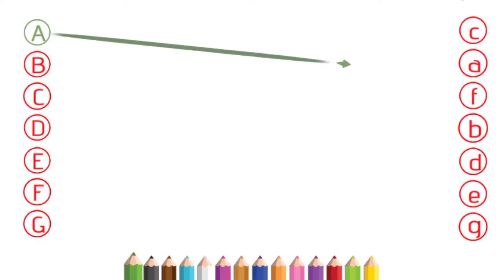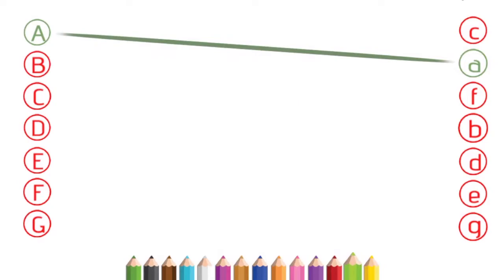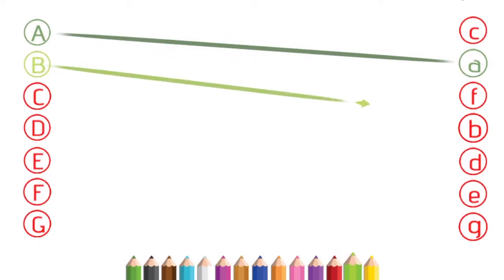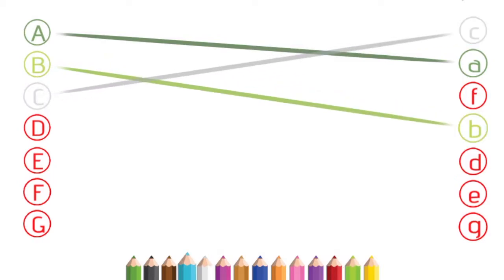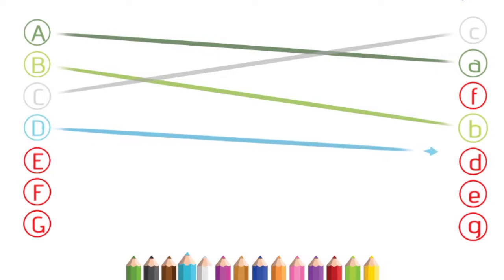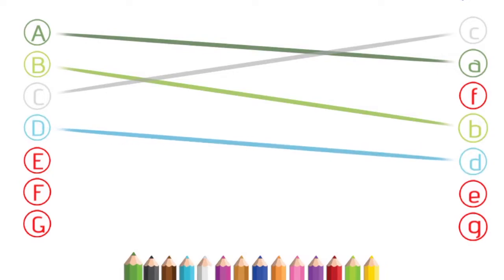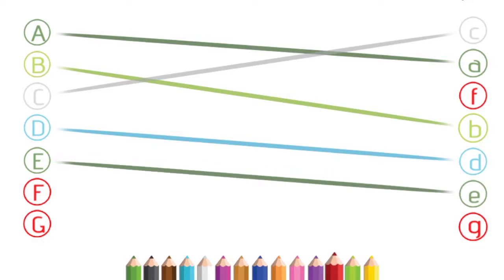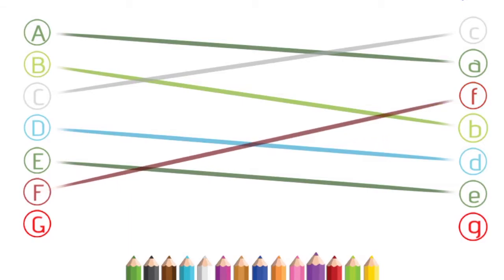Small and Capital letters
English - Ed World